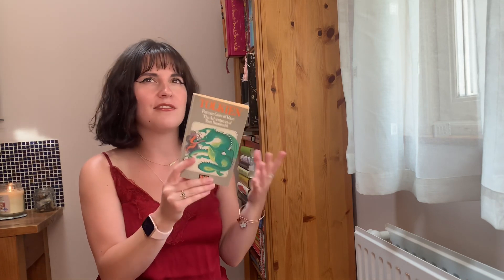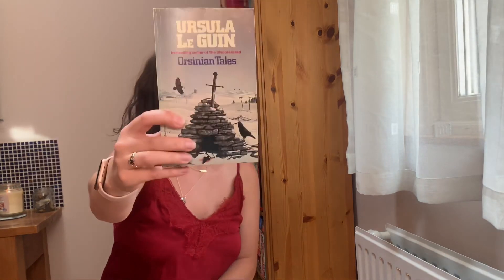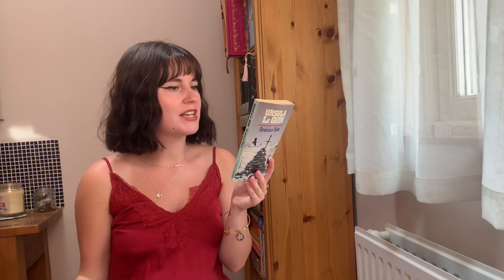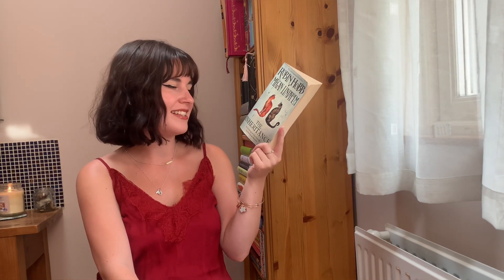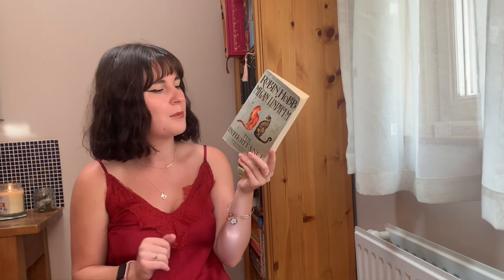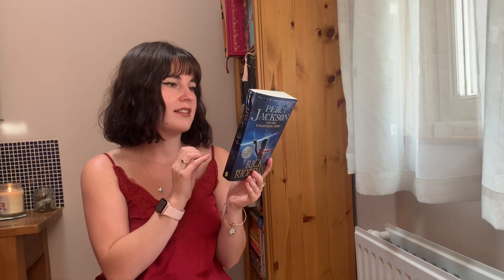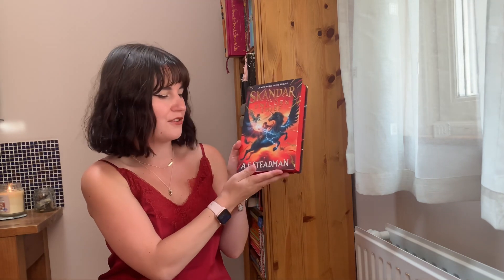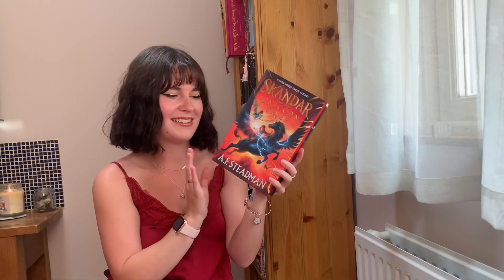Mini Book Haul 📚 Book Swaps, Waterstones & Charity Shops!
Welcome to my little bookish corner of the internet! ✨ I hope you’re doing great! ☀️

Instagram • Instagram.com/harrietsbookcorner

By purchasing items from the following two links, I will receive a small commission (at no extra cost to yourself) which will help me fund my channel and keep the content coming! They are both trusted UK based book retailers.